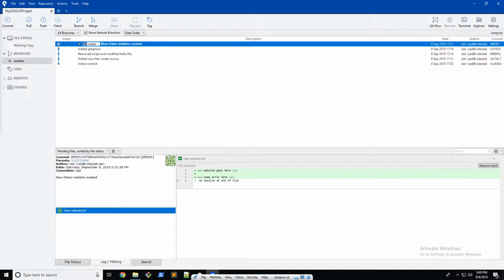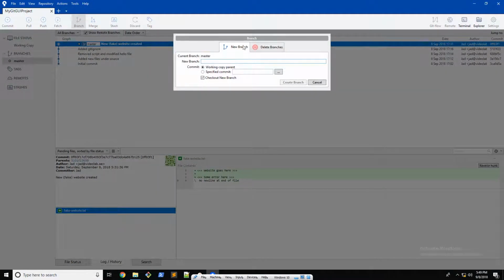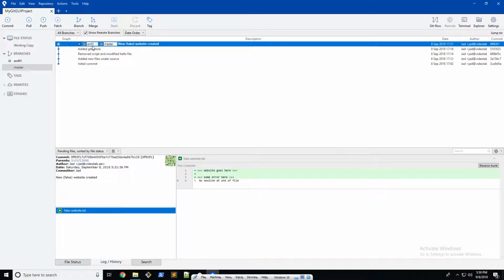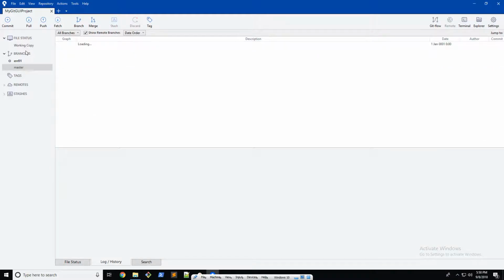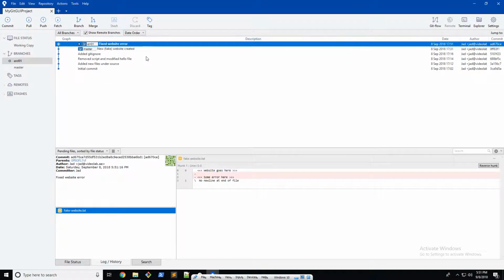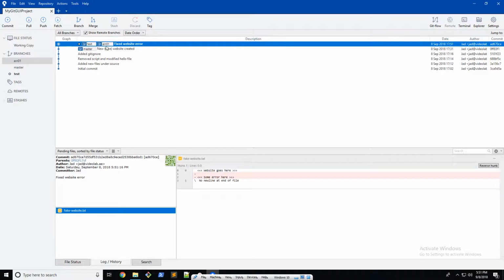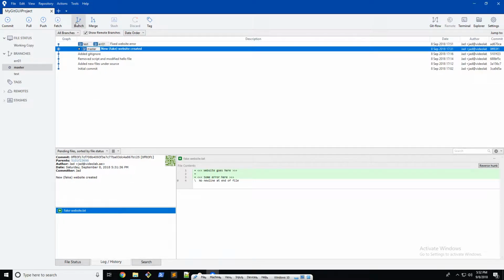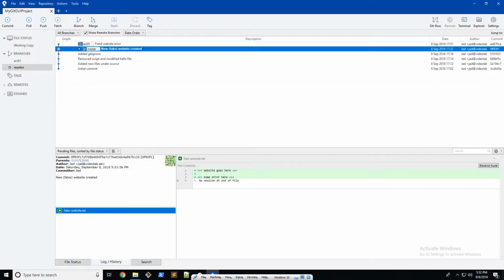Git & GitHub Tutorial - Create & Remove Branches in SourceTree (Git GUI)